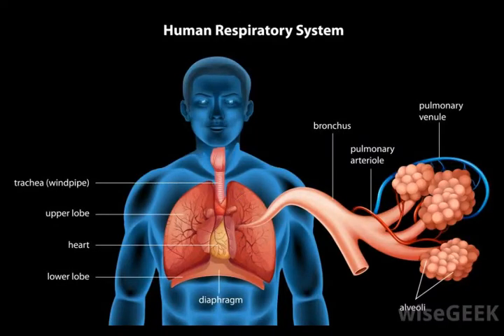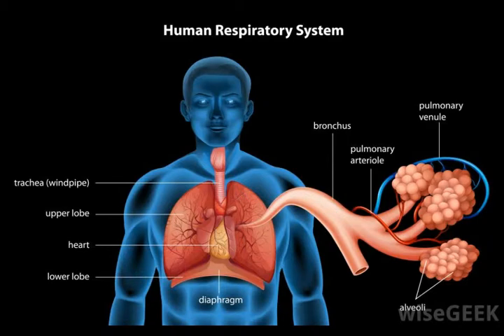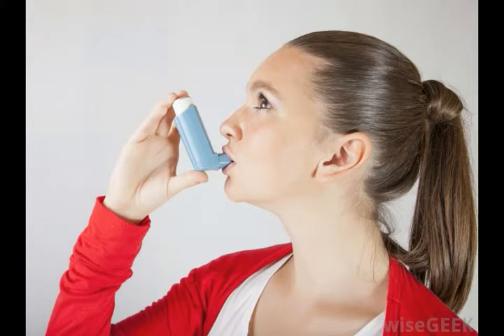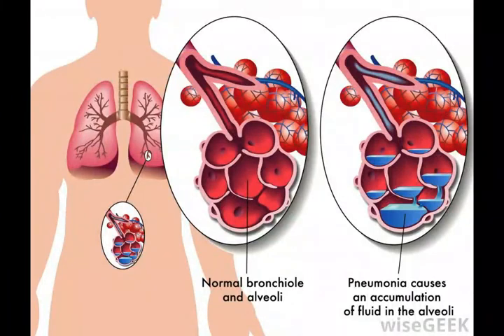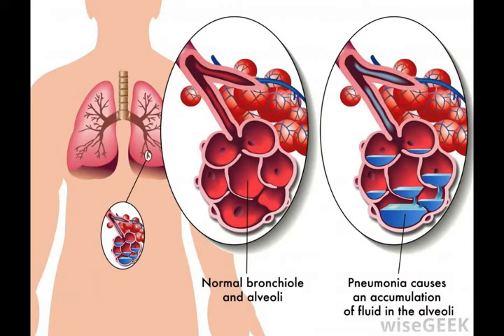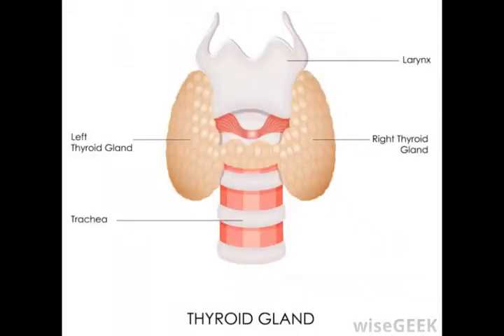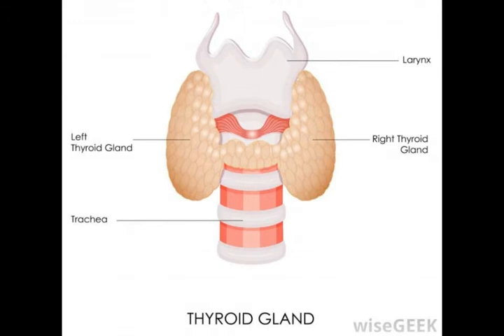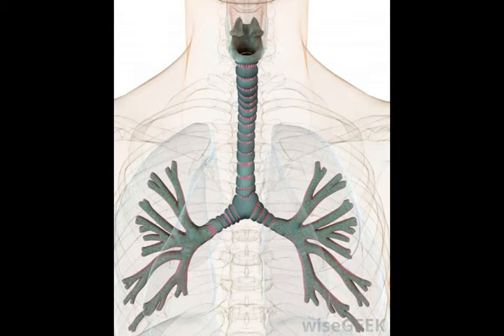What is the Bronchial Tree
bronchitis symptoms,
bronchial inflammation,
what is bronchi,
inflamed bronchial tubes,
lubetube,
alveoli function,
bronchial adenoma,
what is the function of the trachea,
bronchi do,
bronchi function,